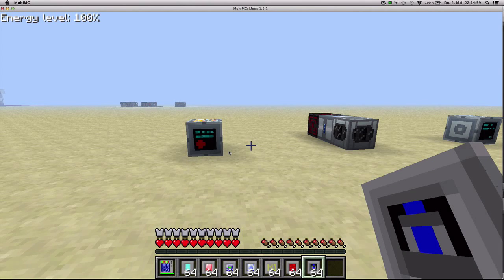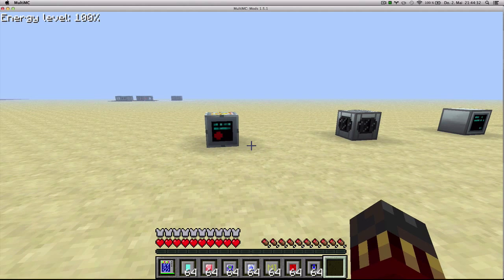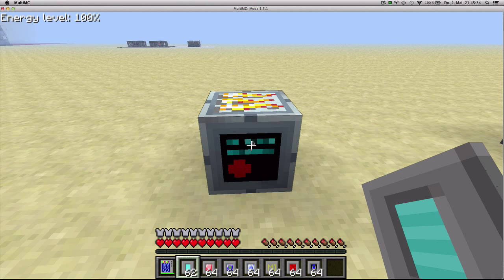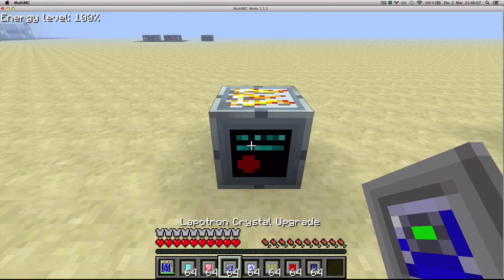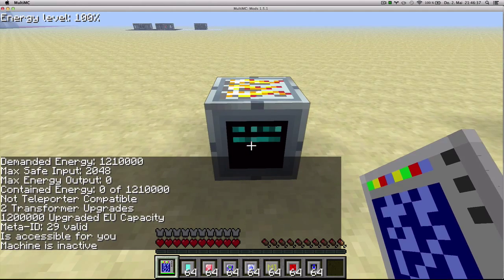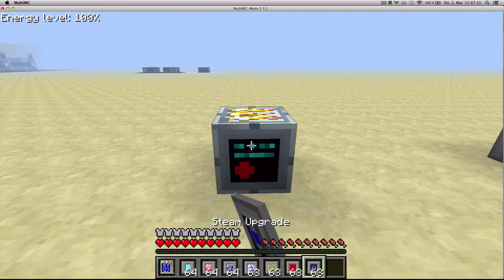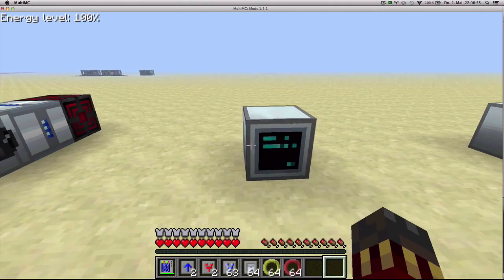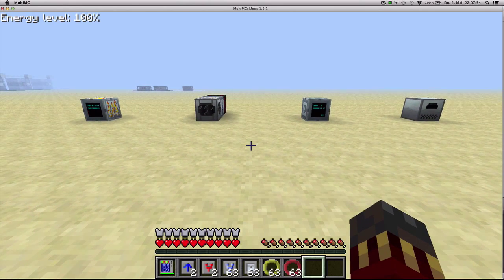[Tutorial] GregTech from Scratch 05 - Upgrades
In this episode I teach you how to use upgrades and how to put them into machines.

Using GregTech v3.03e